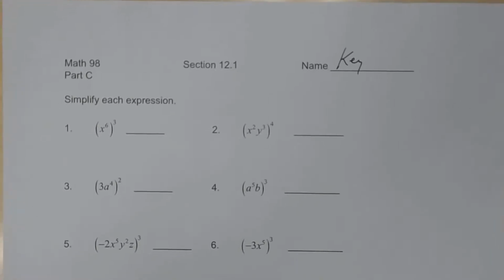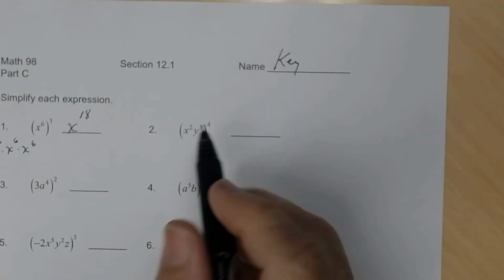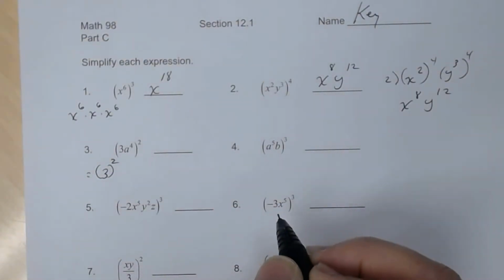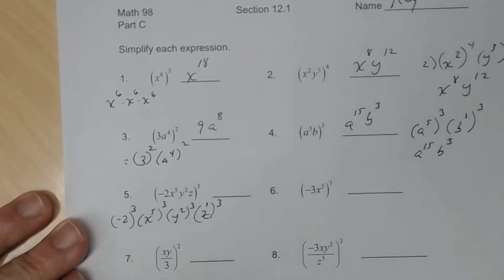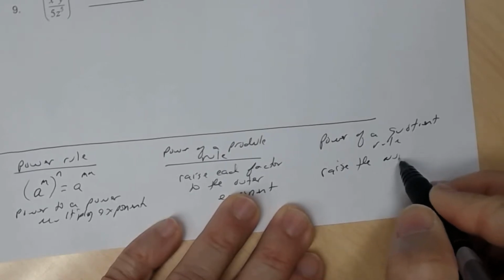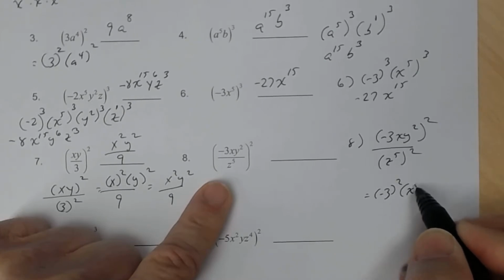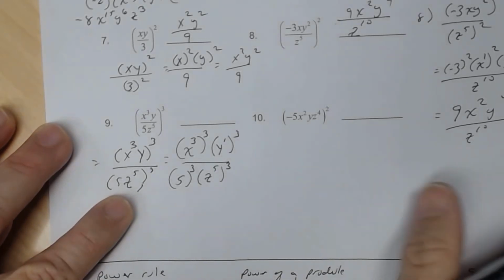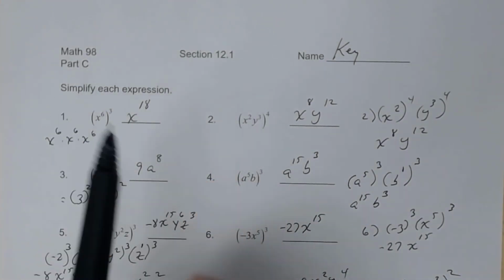Worksheet 12.1 Part C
Power Rule for Exponents